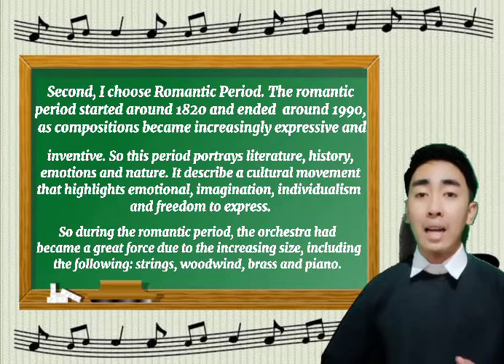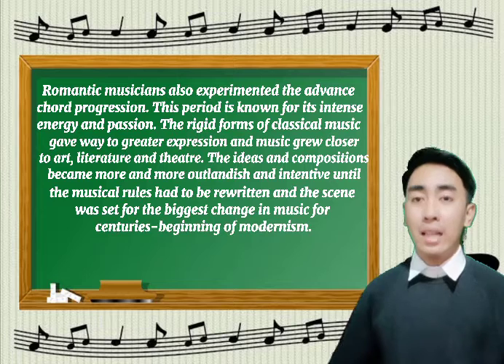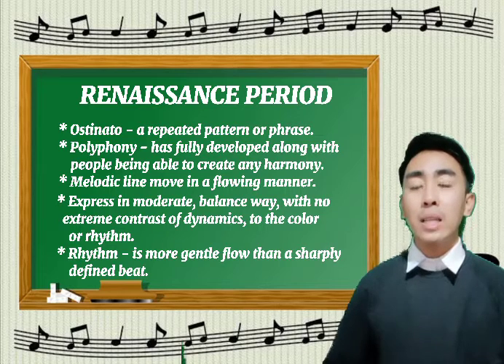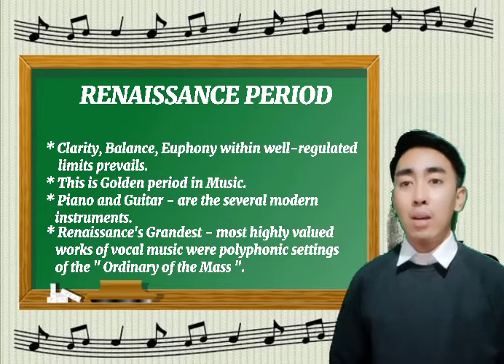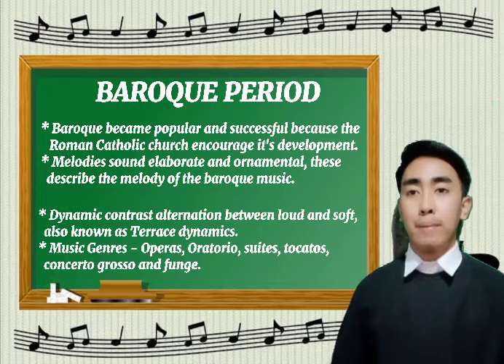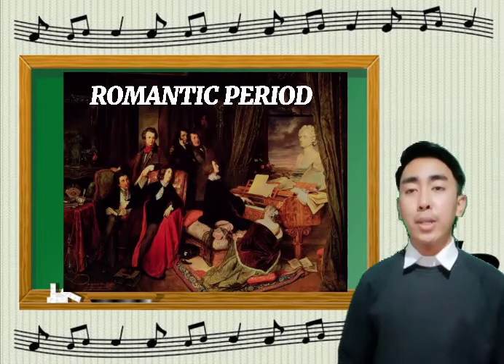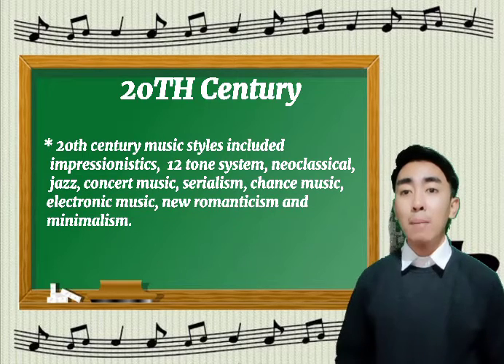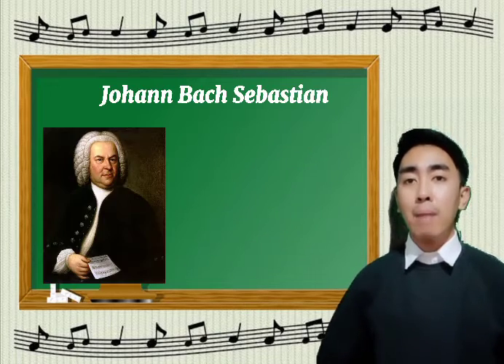History of Music